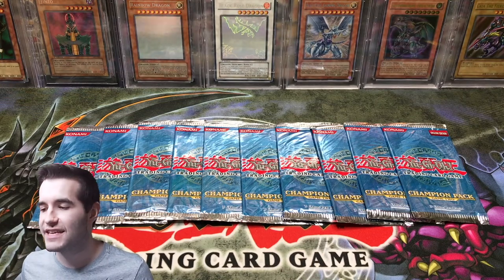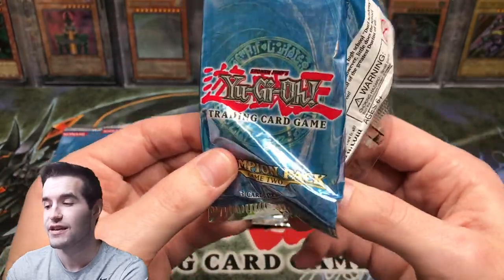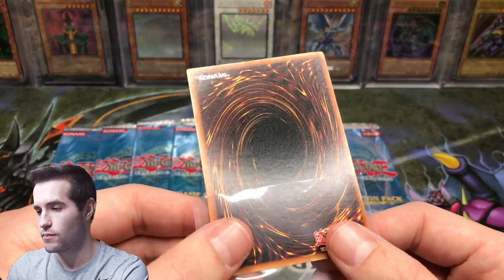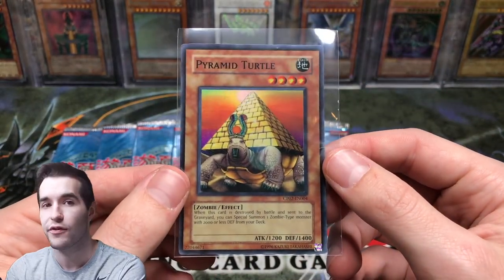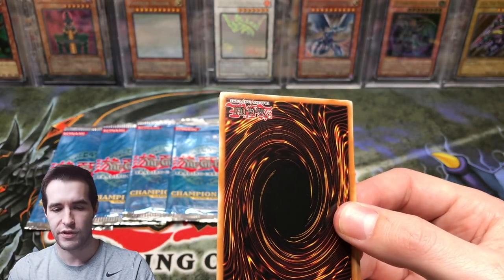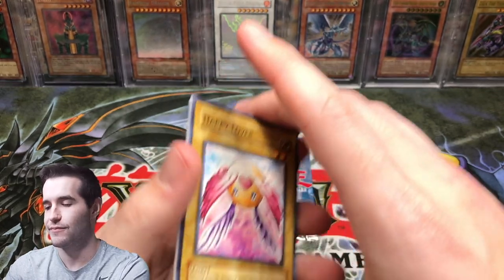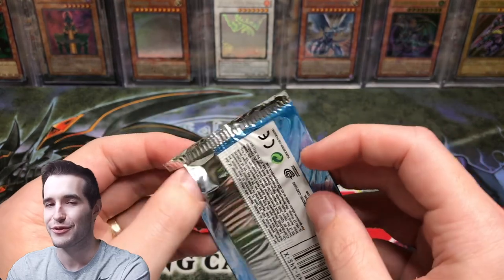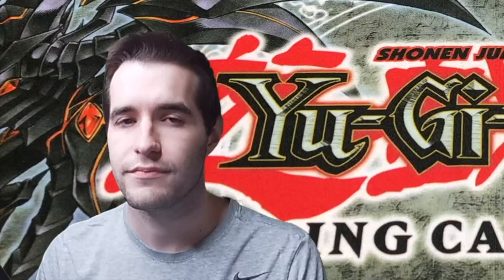Opening HEAVY Champion Pack 2 Yugioh Packs ($3,000)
1) Like the video!
3) Answer the question at the beginning of the video in the comments!

EBAY LINK!

In today's video I will be opening 10 heavy Champion Pack 2 Yugioh packs!